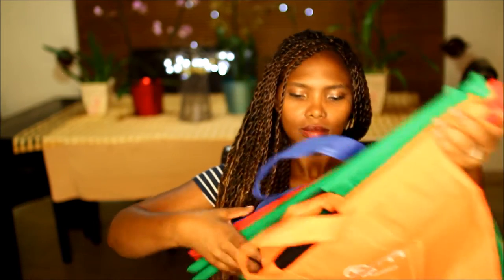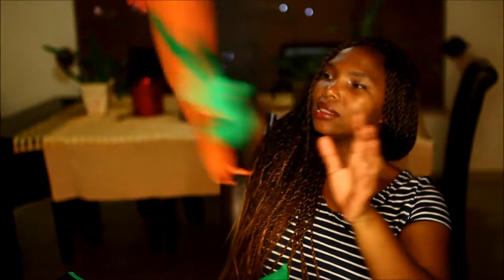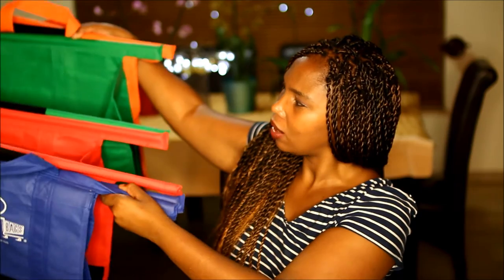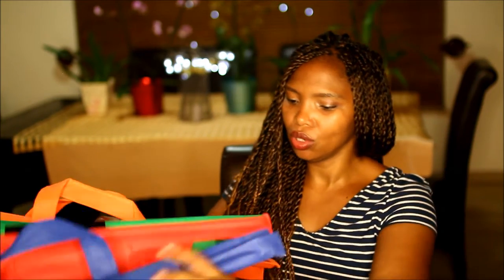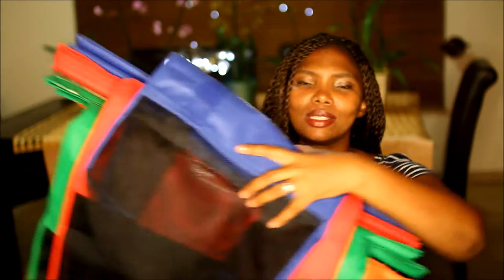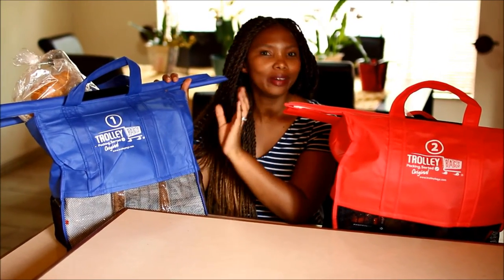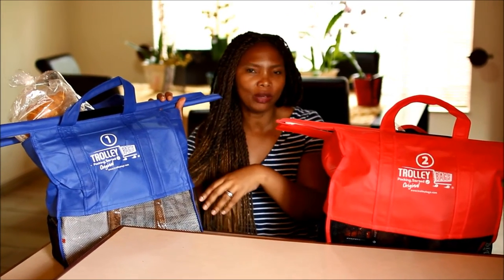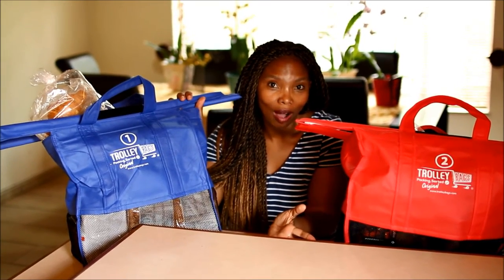Review: Trolley Bags, South Africa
Meet the newly launched Trolley Bags system. Today I'm reviewing a new product on the South African market that aims to help  shoppers be more eco friendly. It is also very convenient to use, as I'll show you when I take you grocery shopping with me.

The bags were kindly provided by Trolley Bags South Africa for this review.